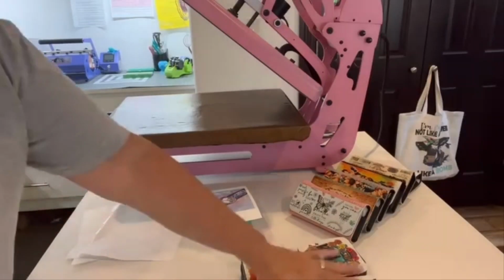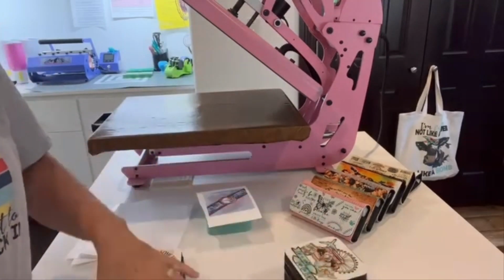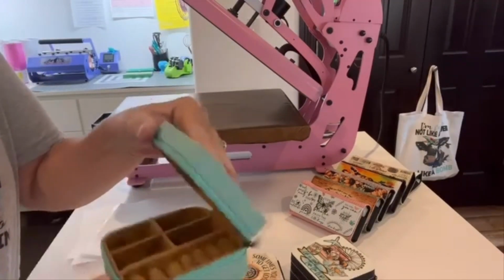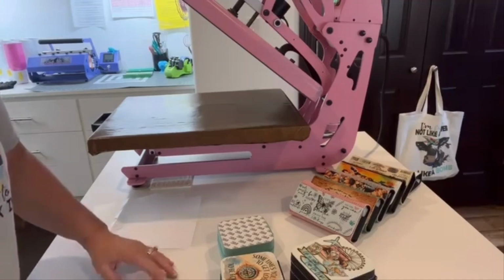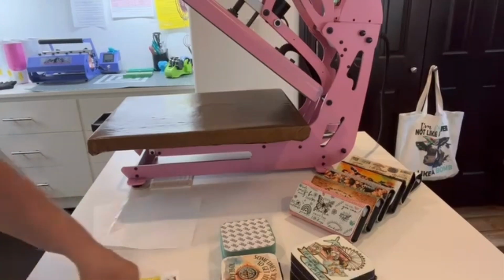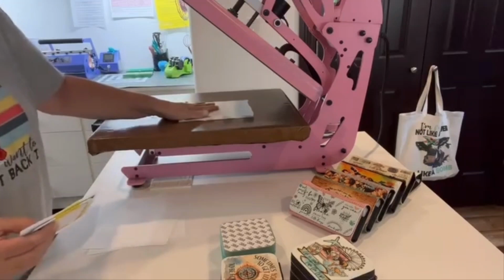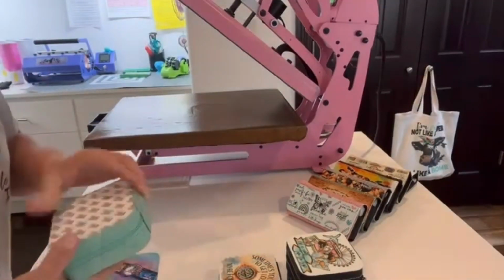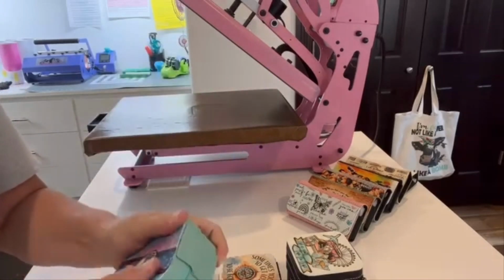Sublimation on Jewelry Boxes | Tutorial using the Cascadia Pro Heat Press | Cute gift idea!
Purchase jewelry boxes for sublimation at pnwblanksanna.com